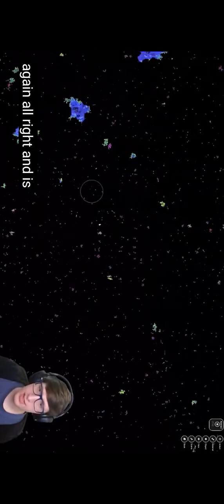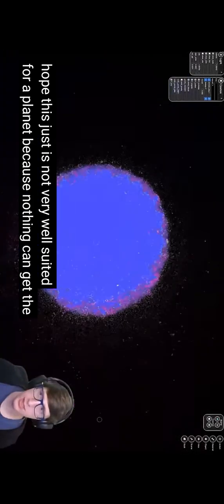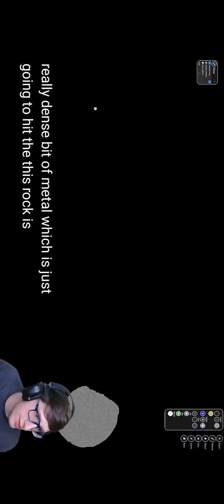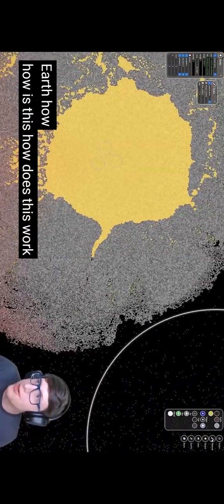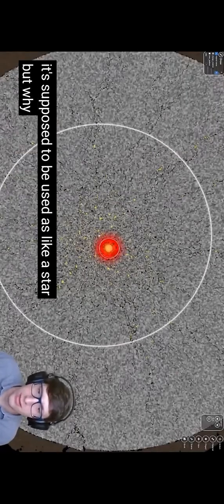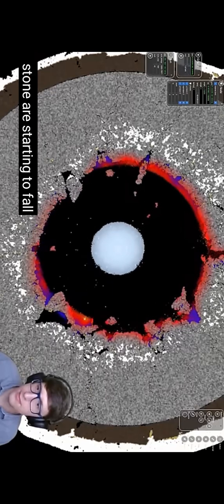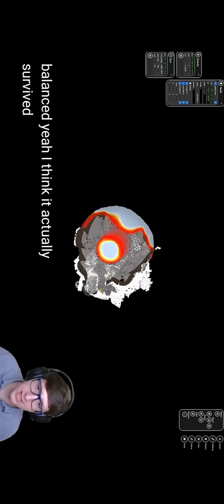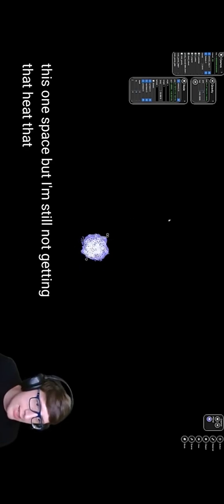watching spike viper playlist space simlulation tool kit part 1